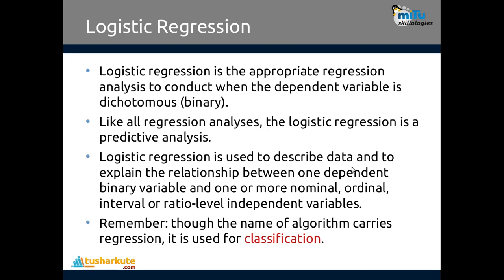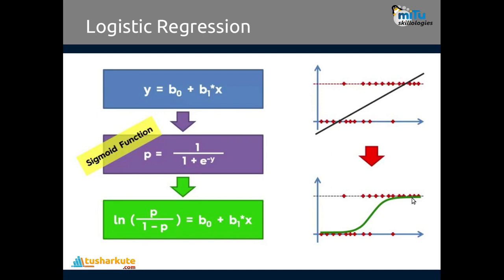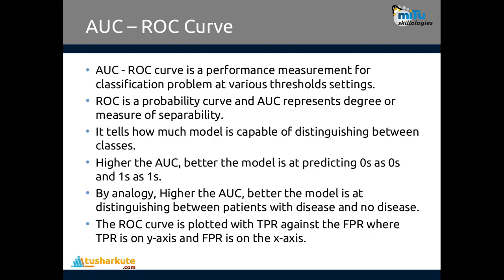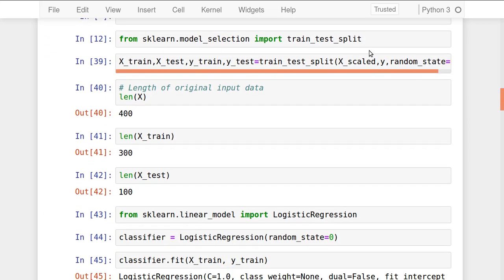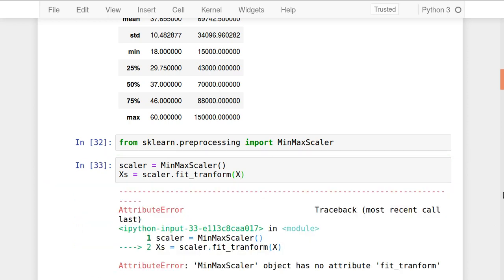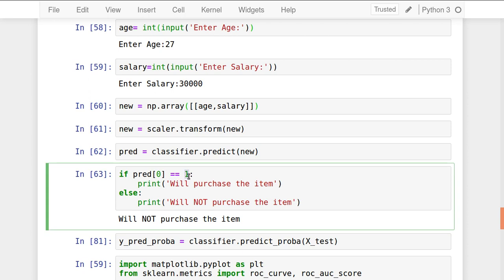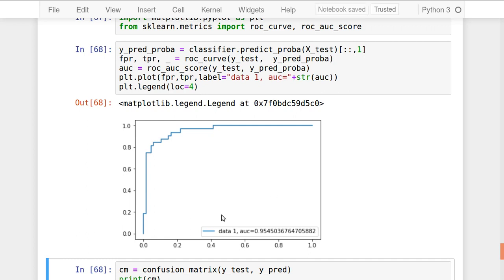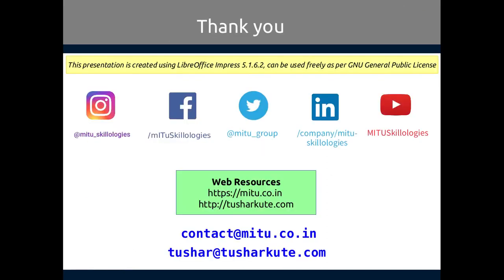Data Science and Artificial Intelligence Session:12 Logistic Regression Algorithm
Data Science and Artificial Intelligence Session:10 Logistic Regression Algorithm

The Logistic Regression algorithm for Classification.